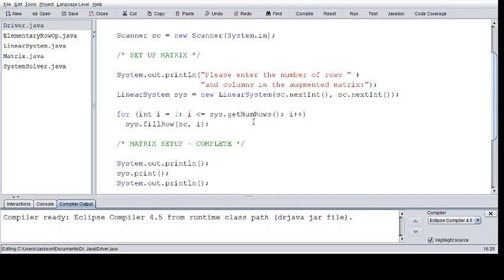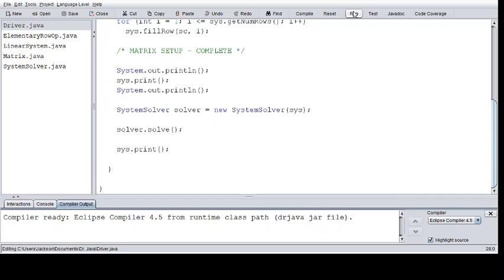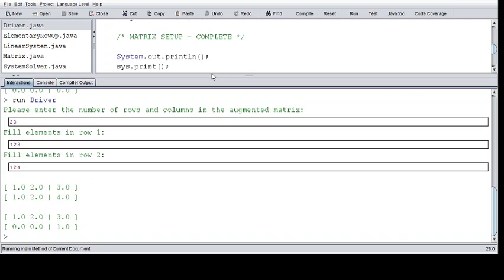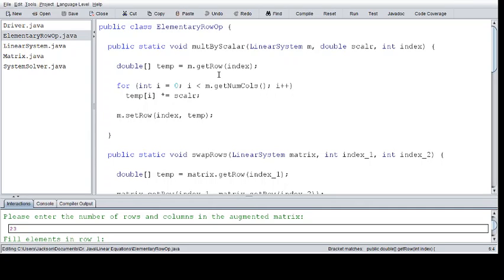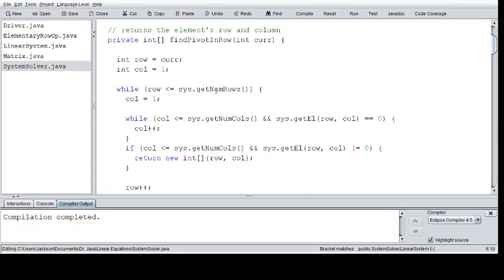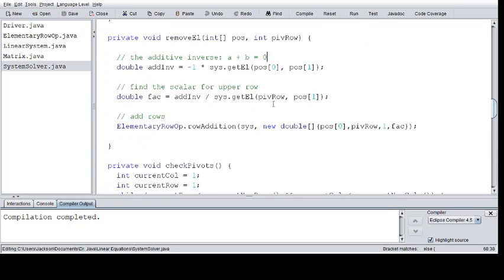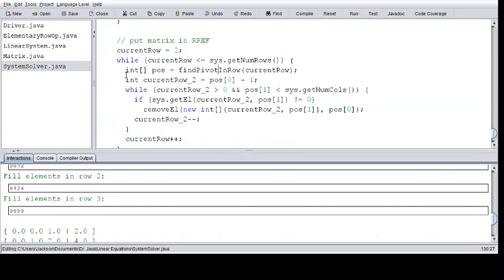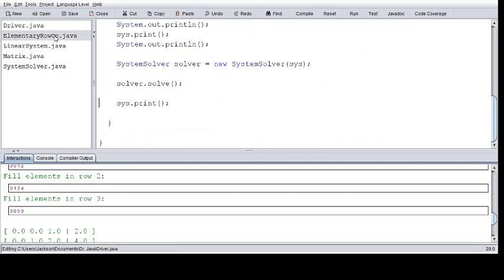APCSA | Applications of Interfaces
I combined Linear Algebra with Dr. Java and birthed a terrible monster. I am ashamed of myself.